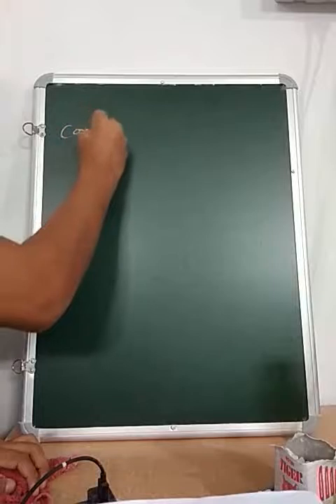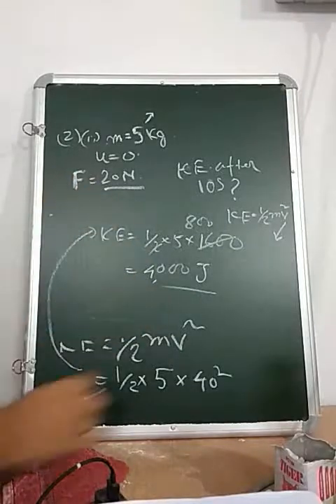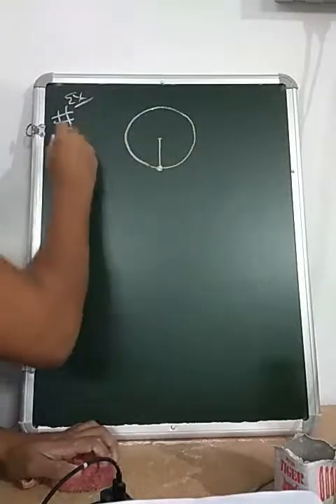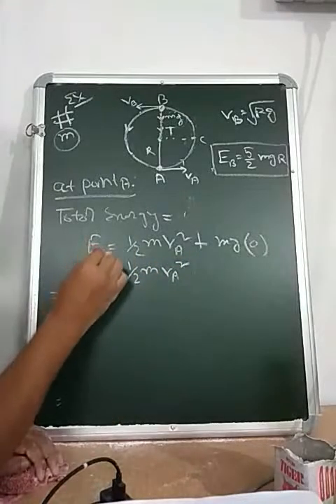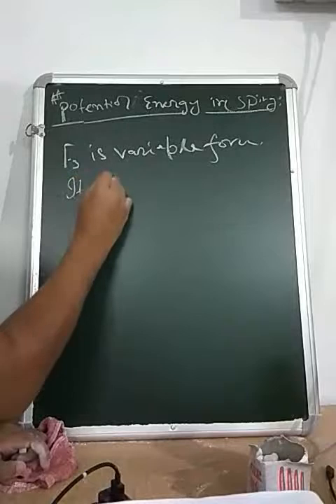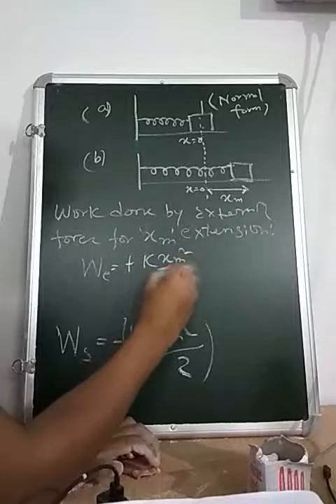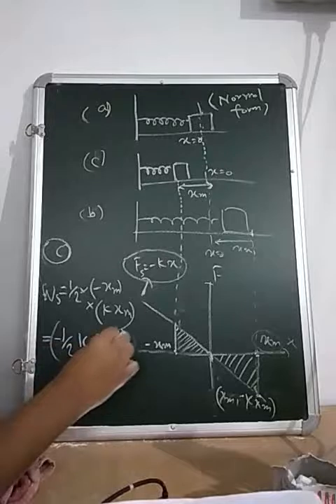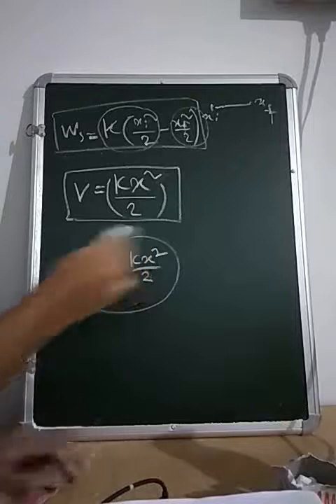Work, Energy and Power